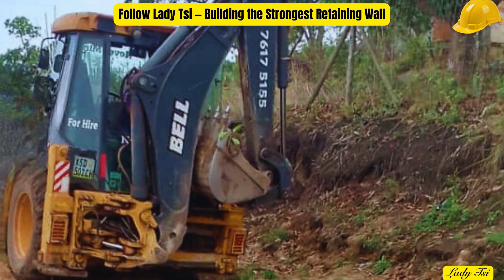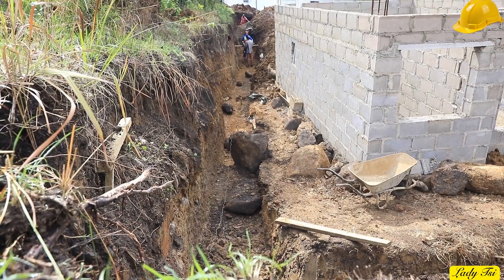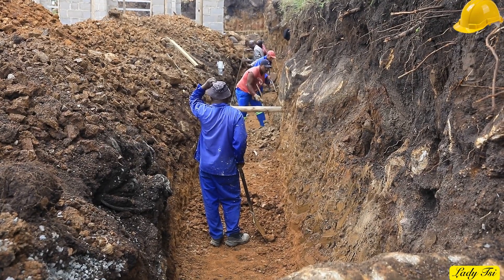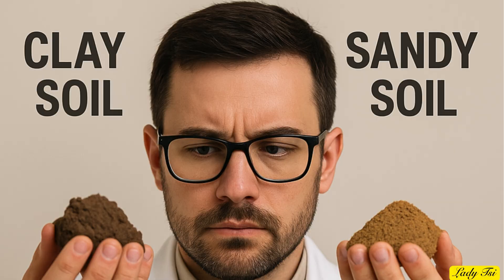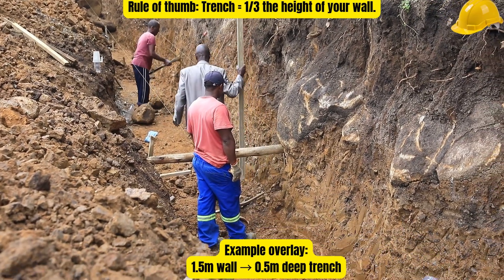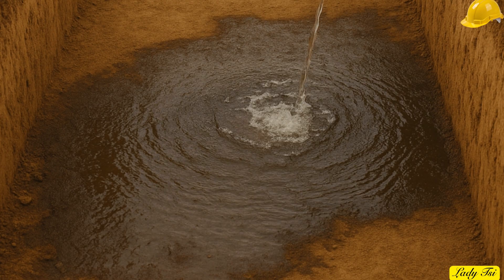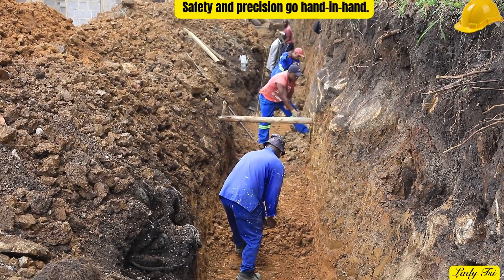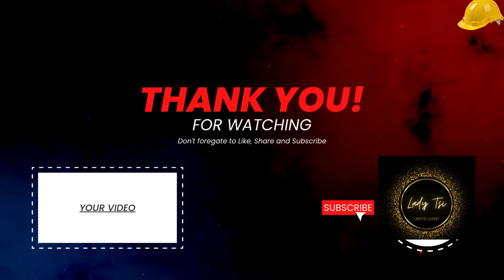How to Dig a Retaining Wall Foundation | Step-by-Step Guide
Every strong retaining wall begins with the perfect foundation.

In this Lady Tsi Construction Course, we take you on-site as we begin the very first and most important stage — digging the foundation.

Learn exactly what to do while digging: how to mark your layout, measure trench depth, test soil stability, and prepare the base for compaction and drainage. Whether you’re a student, builder, or DIY homeowner, this step-by-step guide will help you understand the science and precision behind building a wall that lasts for generations.

🏗️ In this video, you’ll learn:
• How to mark and measure your retaining wall foundation correctly
• What to look for in your soil while digging
• Correct trench depth and width for stability
• How to keep trench walls clean and safe
• Key safety tips during excavation

🧰 Tools we use:
💬 We’ve just started digging — but this is where real construction begins.
Every measurement, every scoop of soil, and every inspection builds the strength beneath the surface.